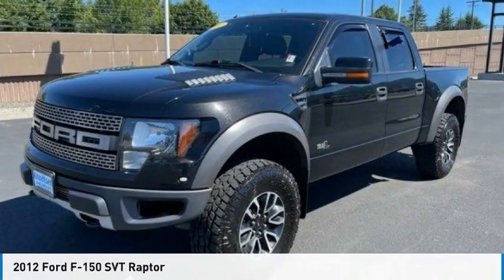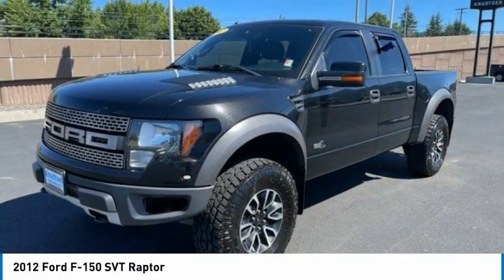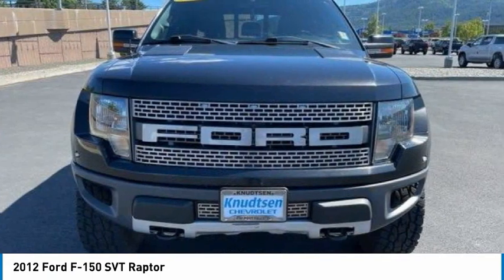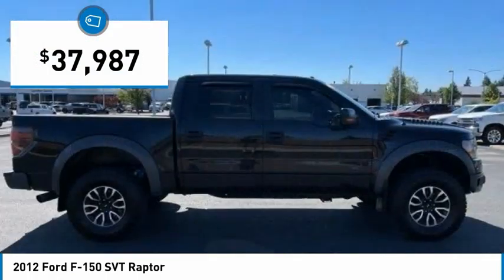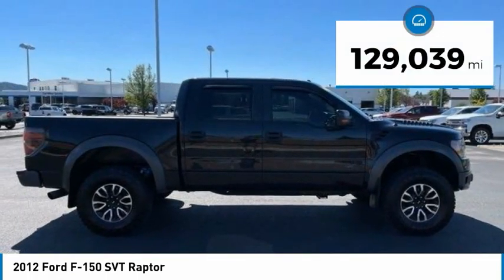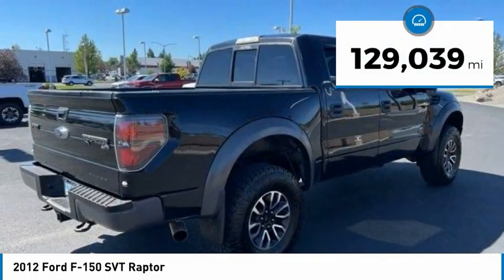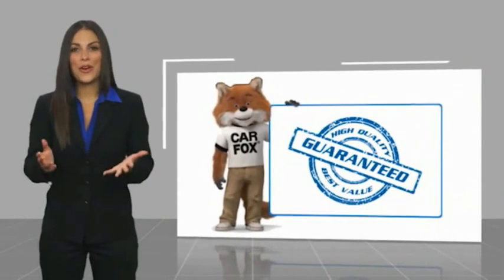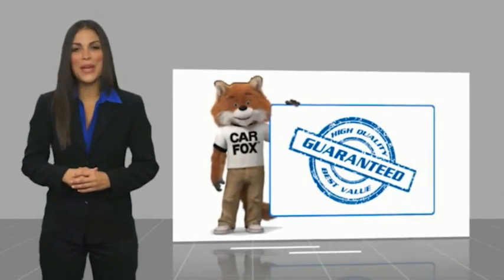2012 Ford F-150 SVT Raptor FOR SALE in Post Falls, ID LL6613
2012 Ford F-150 SVT Raptor

Knudtsen Chevrolet
1900 E Polston Ave

2012 Ford F-150 SVT Raptor Black 4WD 6.2L V8 EFI 16V 6-Speed Automatic Electronic4WD 10-Way Power Adjustable Driver & Passenger Seat 6-Way Power Adjustable Driver s Seat Alloy wheels Auto-dimming Rear-View mirror Dual Electronic Automatic Temperature Control Dual front side impact airbags Electronic Locking w/4.10 Axle Ratio Electronic Stability Control Front anti-roll bar Front Bucket Seats Front fog lights Fully automatic headlights GVWR: 7 300 lbs Payload Package Heated PowerFold Sideview Mirrors Heated/Cooled Driver & Passenger Seats Leather steering wheel Memory System MP3 decoder Navigation w/Sony Audio Occupant sensing airbag Outside temperature display Overhead airbag Overhead Console w/Single Storage Bin Panic alarm Power Adjustable Pedals w/Memory Power Moonroof Radio: Sony Audio w/Multi CD Raptor Luxury Package Rear window defroster Rear-View Camera Remote Start SIRIUS Satellite Radio Speed control Split folding rear seat Spray-In Bed Liner (Pre-Installed) Steering wheel mounted audio controls SYNC Tachometer Telescoping steering wheel Tilt steering wheel Trailer Brake Controller Unique Leather/Cloth Front Bucket Seats Universal Garage Door Opener Variably intermittent wipers 17 Cast Aluminum Wheels 4 Speakers 4-Wheel Disc Brakes ABS brakes Air Conditioning AM/FM radio: SIRIUS AM/FM Single CD w/Clock CD player Compass Delay-off headlights Driver door bin Driver vanity mirror Dual front impact airbags Front Center Armrest Front reading lights Front wheel independent suspension Illuminated entry Low tire pressure warning Overhead console Passenger door bin Passenger vanity mirror Power door mirrors Power driver seat Power steering Power windows Radio data system Rear reading lights Rear step bumper Remote keyless entry Speed-sensing steering Traction control Trip computer TOW PACKAGE PREMIUM STEREO OFF ROAD WHEELS AND TIRES NOT CANADIAN MEMORY PACKAGE NAVIGATION SYSTEM OFF ROAD PACKAGE PERFORMANCE PACKAGE POPULAR EQUIPMENT PACKAGE PREFERRED ACCESSORY PACKAGE PREFERRED PACKAGE PREMIUM AUDIO PACKAGE PREMIUM SOUND PACKAGE NAVIGATION MP3 MOON ROOF MANAGER S SPECIAL!!-PRICE NOT MIS-PRINT!!  LIFTED LEATHER HEAVY DUTY TRAILER PACKAGE HEATED SEATS HAS SERVICE RECORDS CUSTOMER PREFERRED PACKAGE CLIMATE PACKAGE CLEAN CARFAX BED LINER BACKUP CAMERA ALL SERVICES CURRENT 4X4 SUNROOF/MOONROOF TRAILER PACKAGE 4WD 10-Way Power Adjustable Driver & Passenger Seat 6-Way Power Adjustable Driver s Seat Alloy wheels Auto-dimming Rear-View mirror Dual Electronic Automatic Temperature Control Dual front side impact airbags Electronic Locking w/4.10 Axle Ratio Electronic Stability Control Front anti-roll bar Front Bucket Seats Front fog lights Fully automatic headlights GVWR: 7 300 lbs Payload Package Heated PowerFold Sideview Mirrors Heated/Cooled Driver & Passenger Seats Leather steering wheel Memory System MP3 decoder Navigation w/Sony Audio Occupant sensing airbag Outside temperature display Overhead airbag Overhead Console w/Single Storage Bin Panic alarm Power Adjustable Pedals w/Memory Power Moonroof Radio: Sony Audio w/Multi CD Raptor Luxury Package Rear window defroster Rear-View Camera Remote Start SIRIUS Satellite Radio Speed control Split folding rear seat Spray-In Bed Liner (Pre-Installed) Steering wheel mounted audio controls SYNC Tachometer Telescoping steering wheel Tilt steering wheel Trailer Brake Controller Unique Leather/Cloth Front Bucket Seats Universal Garage Door Opener Variably intermittent wipers.Clean CARFAX.Come To See Our Specials!! Call us at For help with any of our departments!!Awards: Motor Trend Truck of the Year 2012 IIHS Top Safety Pick 2012 KBB.com Brand Image AwardsReviews: Built Ford Tough isnt just an advertising slogan its the reason the Ford F-150 is Vehicle price and availability are subject to change without notice.